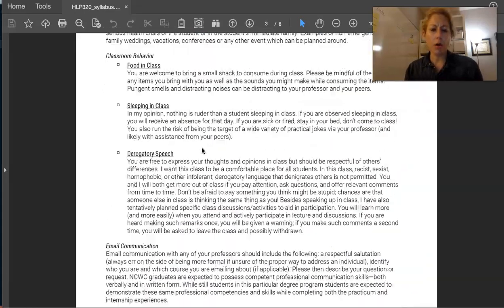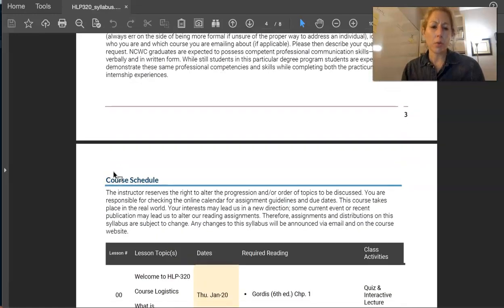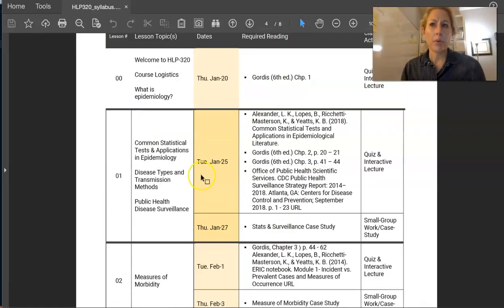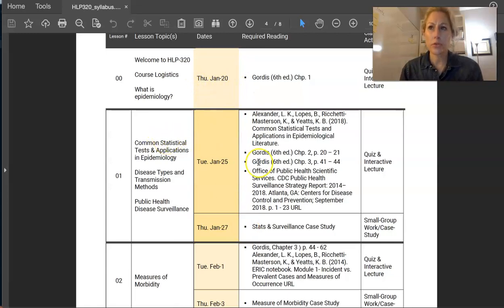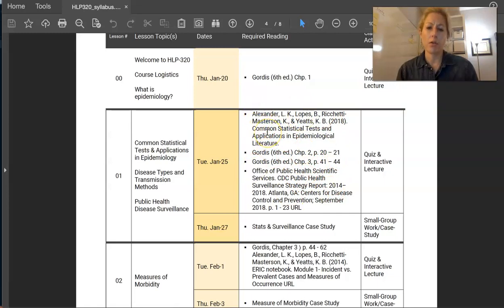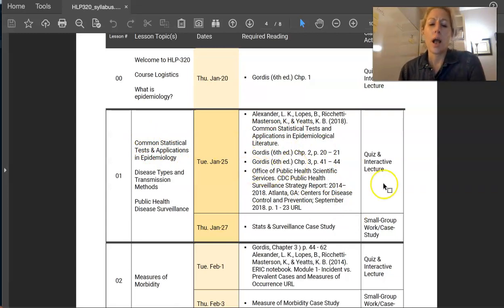HLP-320 syllabus scheduling clarification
In this short video I discuss how the course schedule will work this semester and where you can find the information on what information will be covered in the weekly quiz that is administered at the start of every Tuesday class session.